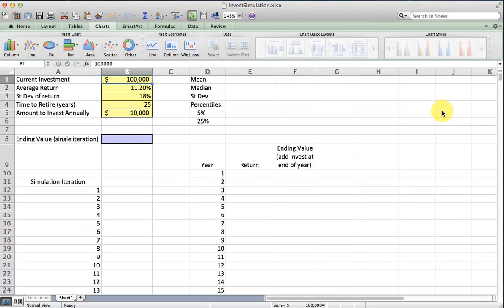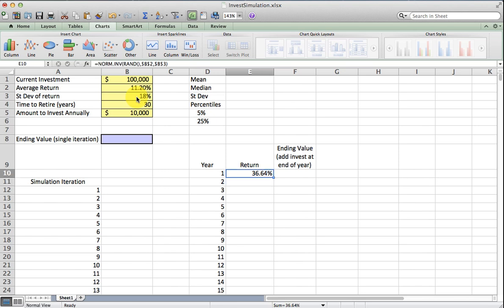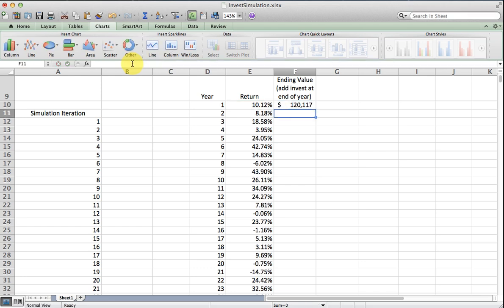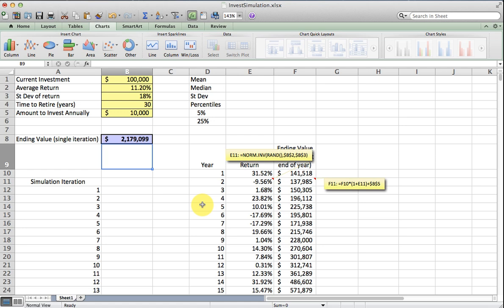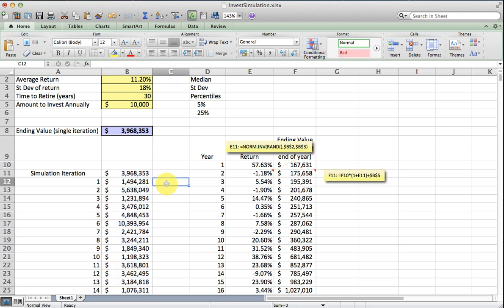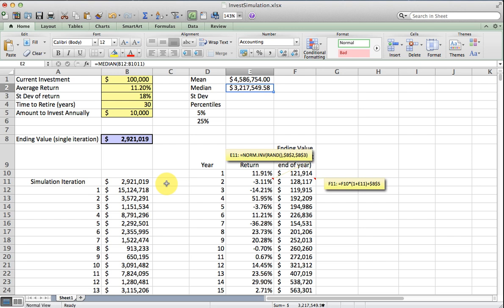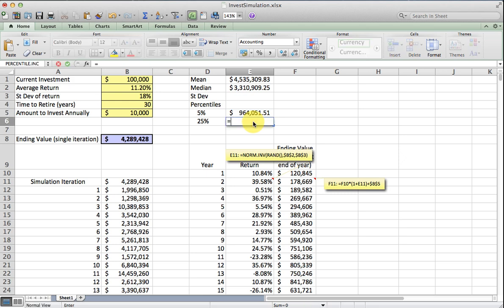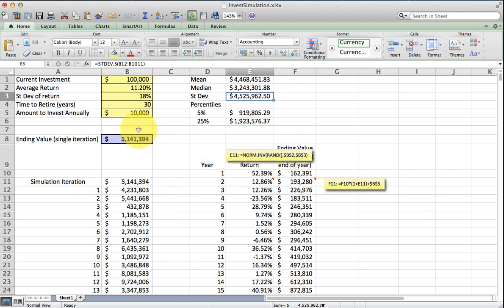Monte Carlo Simulation in Excel (NO ADD-IN): Forecast Portfolio Value and Risk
**Build a powerful, custom Monte Carlo Simulation model in Excel—no paid add-ins required!**

This foundational tutorial shows you how to use Excel's built-in functions to model the future value of a stock portfolio (like the S&P 500) over a 30-year period, accurately accounting for market volatility and uncertainty.

You will move beyond simple average returns to characterize the full *distribution* of possible ending values.

This tutorial shows you how to build an **investing simulation** using the **monte carlo method** directly in **excel**. This method allows for **portfolio stress testing** to understand potential outcomes for your investments. It's a fantastic way for **investing for beginners** to grasp different scenarios and build a solid **investment strategy for beginners**, enhancing their overall **financial education**.

### 🛠️ **Key Excel Skills Covered:**

* **Generating Random Returns:** Use the **`NORM.INV`** and **`RAND`** functions to simulate annual returns based on historical mean and standard deviation.
* **Running Multiple Simulations:** Employ the **Data Table** tool in a non-traditional way to run thousands of iterations and generate a distribution of ending values.
* **Risk Quantification:** Calculate key statistics like **Median**, **Standard Deviation**, and **Percentiles** to make probability statements about your investment goals (e.g., "There is a 95% chance we will have more than $X").

0:00 - Introduction: The Goal of Monte Carlo Portfolio Simulation
0:09 - Setting up the Investment Parameters (Start Value, Expected Return, Volatility)
0:48 - **Generating a Random Return:** Using the `NORM.INV` and `RAND` functions
1:51 - Calculating the Ending Balance for a single year
2:40 - Copying the formula down for a **30-Year Return Stream**
4:15 - Capturing the Final Portfolio Value
5:04 - **Running the Simulation:** Setting up the **Data Table** to generate 1,000 outcomes
6:44 - Summarizing the 1,000 ending values
7:17 - Calculating the **Mean** and **Median** (Central Tendency)
7:56 - Understanding the **Positive Skew** of the distribution
8:15 - **Quantifying Risk with Percentiles** (95% Confidence Interval)
9:38 - Calculating the 25th Percentile
10:25 - Measuring **Volatility** with the Standard Deviation function
11:18 - Conclusion

### 🔎 Summary of Skills Learned

* **Monte Carlo:** Implement a simulation model using native Excel functions.
* **Statistical Functions:** Master `NORM.INV`, `RAND`, `MEDIAN`, and `PERCENTILE.INC`.
* **Risk Metrics:** Translate portfolio value distributions into actionable probability statements.